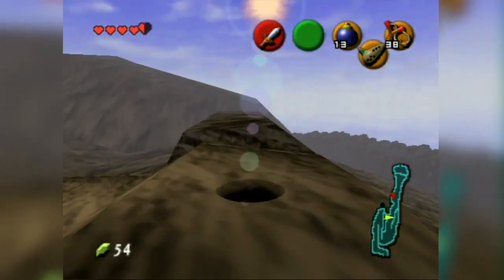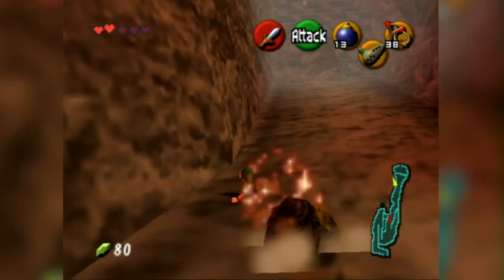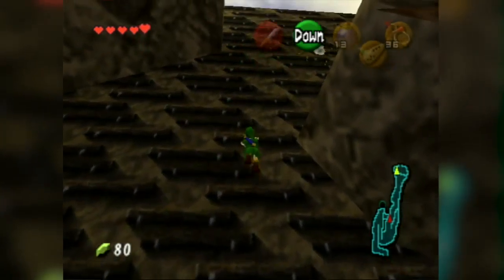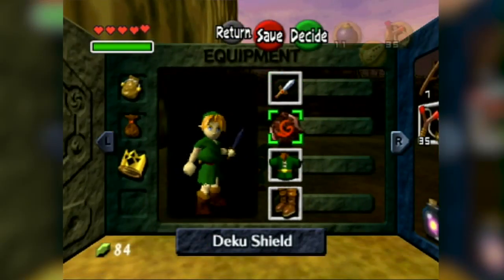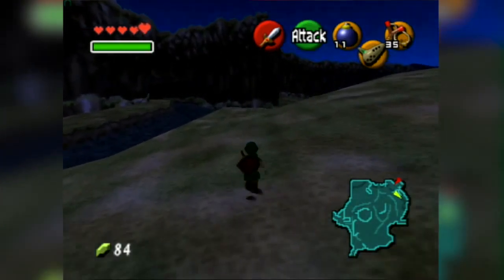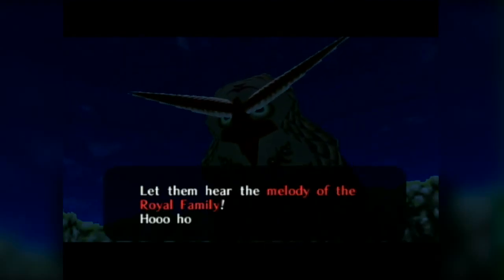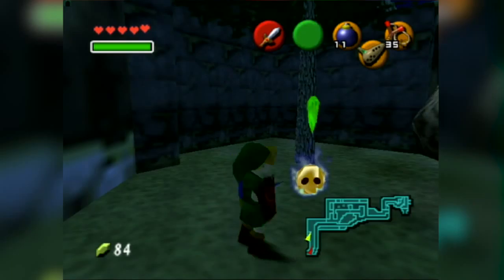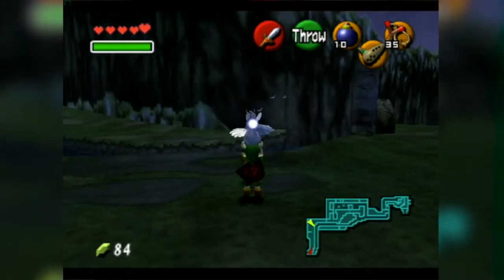Let's Play Ocarina of Time #6: Zora's Domain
Wherein I head up Death Mountain and over to Zora's Domain where I then head into Jabu Jabu. I also talk about the game and a bit of not remembering what I'm supposed to do.